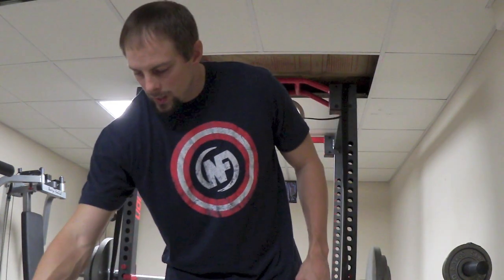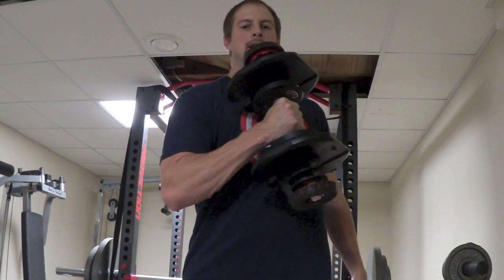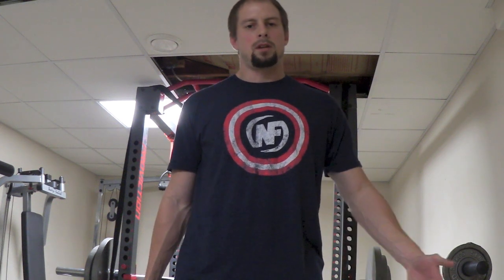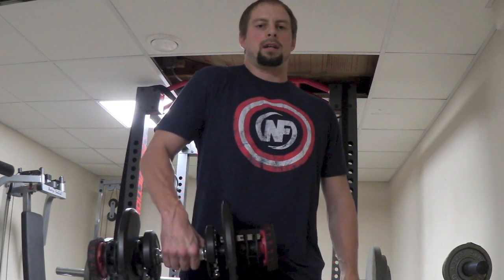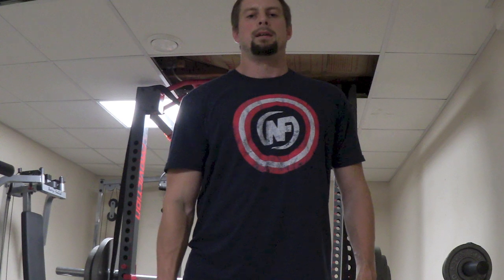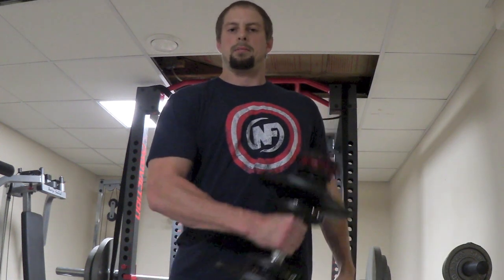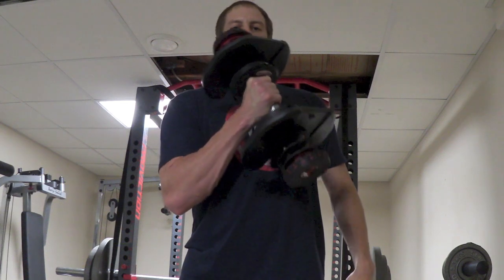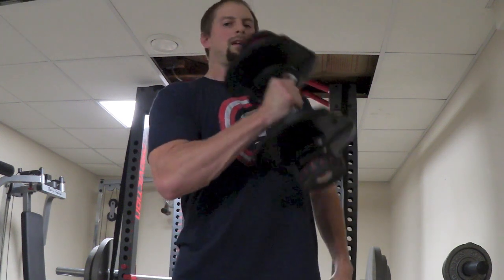How to Do a Pinwheel Curl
Craig Leonard teaches you how to do a pinwheel curl.